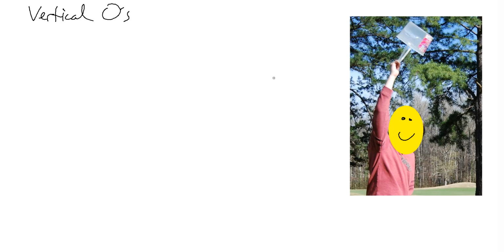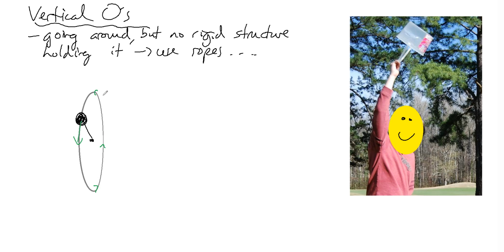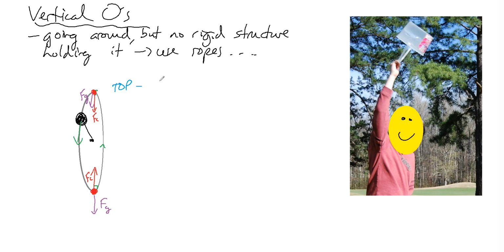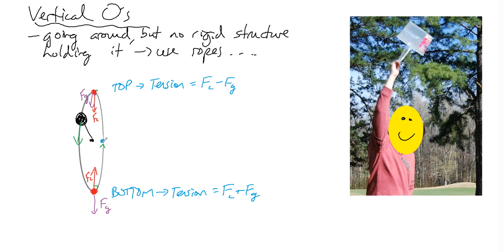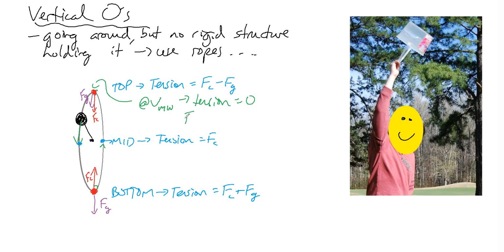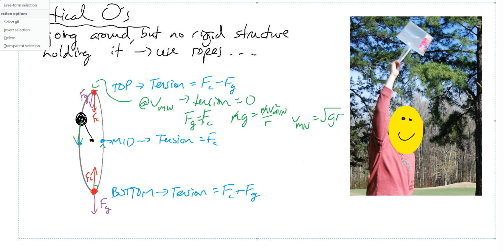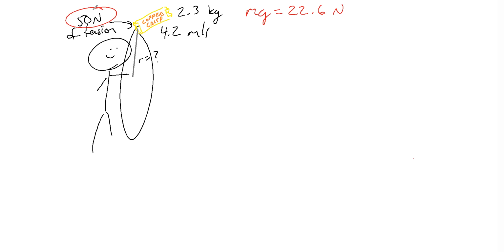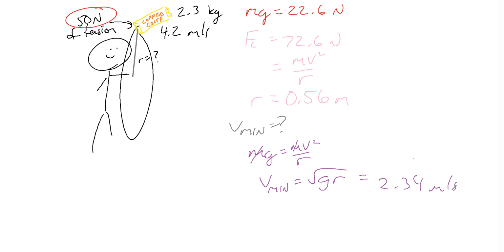12 Mech2 Vid 06 Vertical Fc